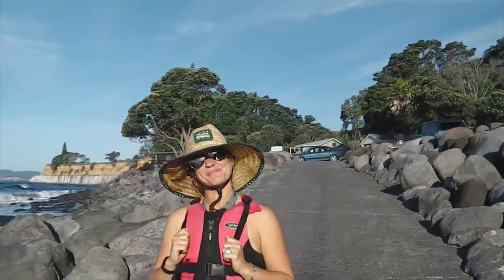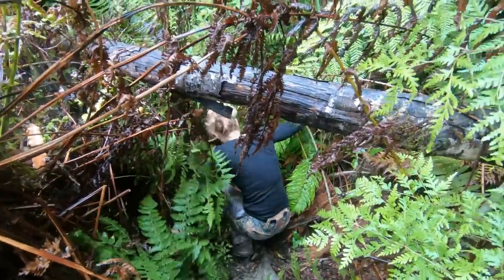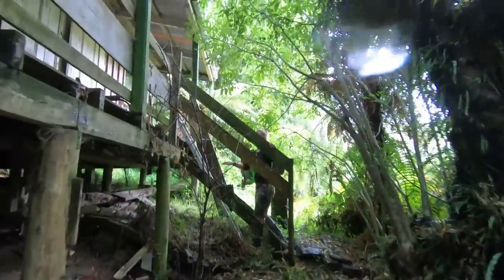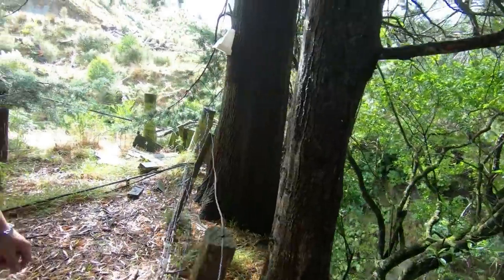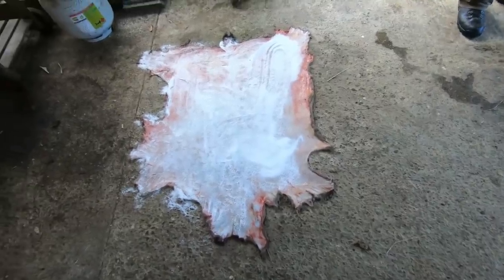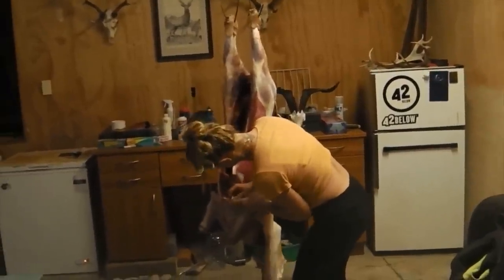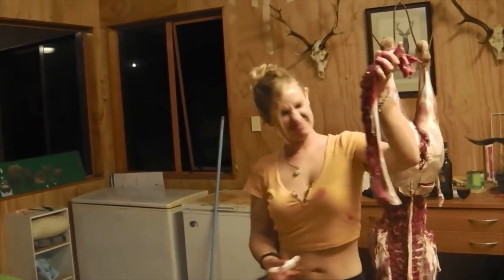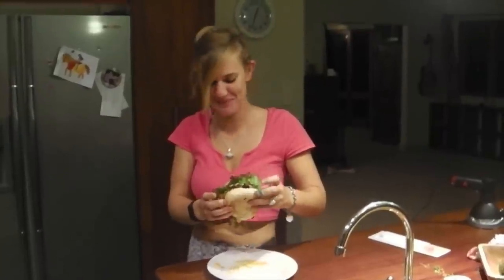Fallow Hunting NZ